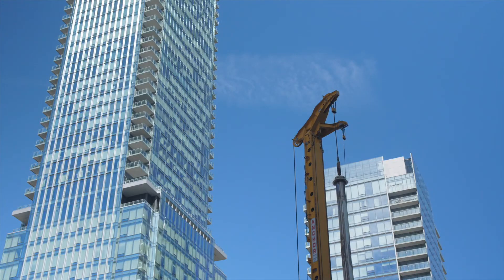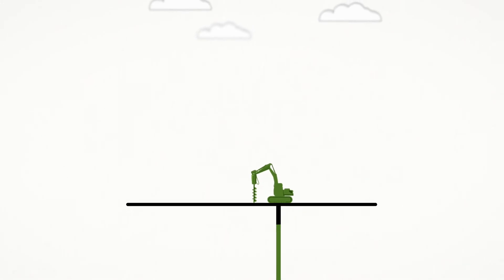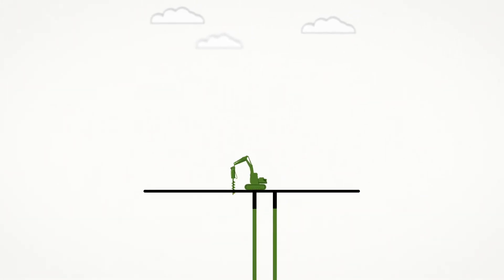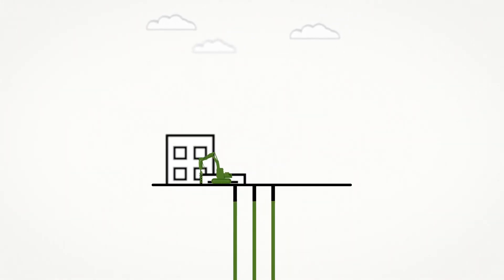Subterra Renewable: Making Green Buildings Simple